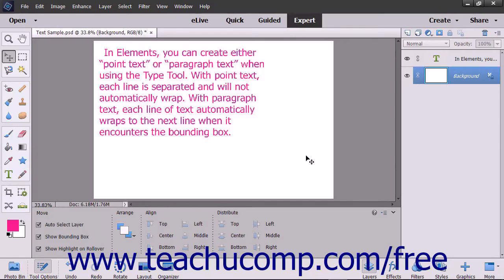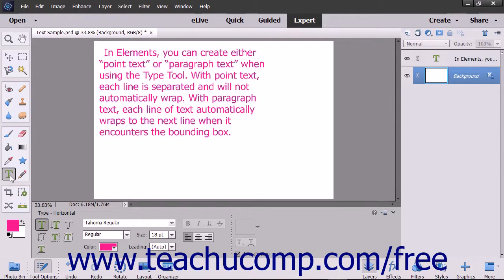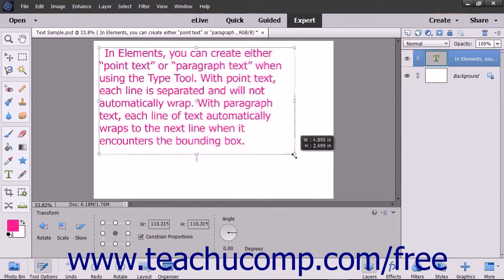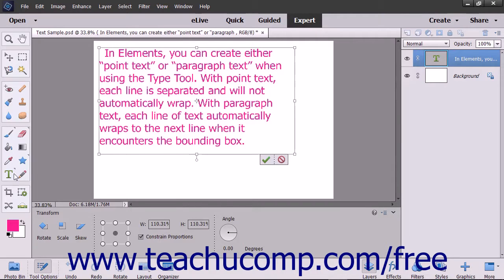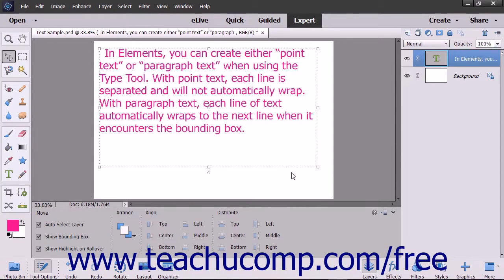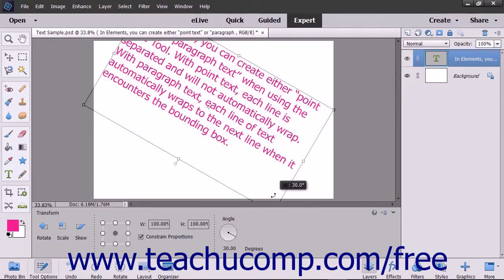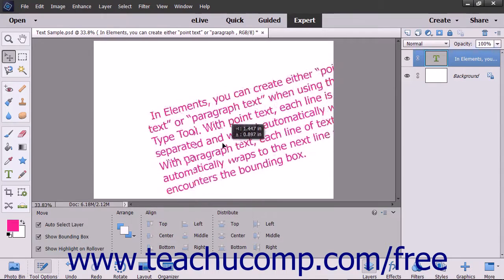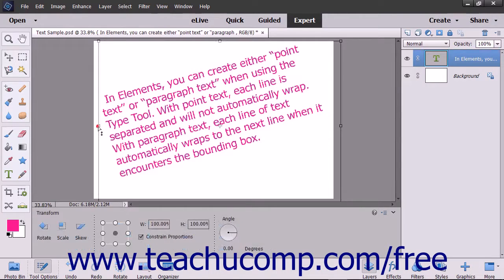Photoshop Elements 15 Tutorial Manipulting and Moving Text Boxes Adobe Training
Learn about Manipulting and Moving Text Boxes in Adobe Photoshop Elements A clip from Mastering Photoshop Elements Made Easy v. 15. - the most comprehensive Photoshop Elements tutorial available. Visit us today!